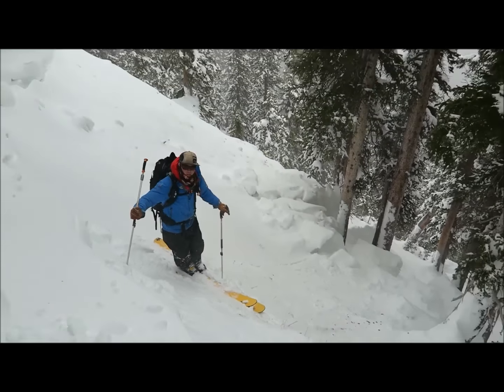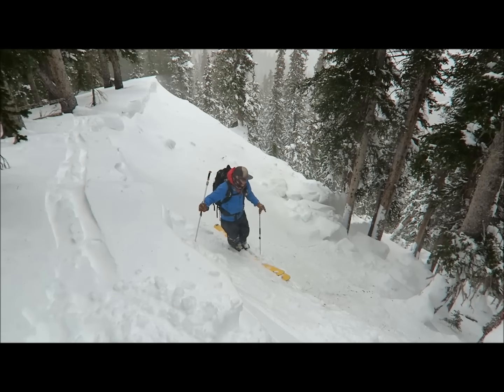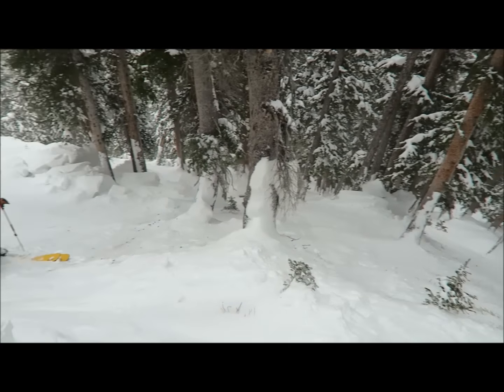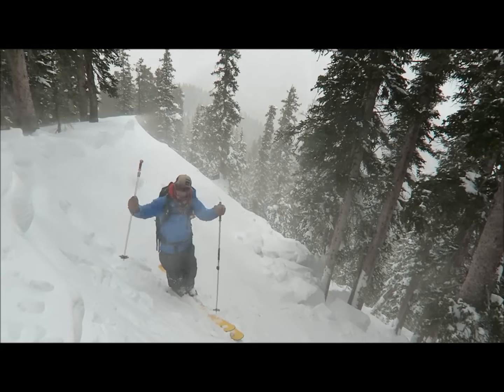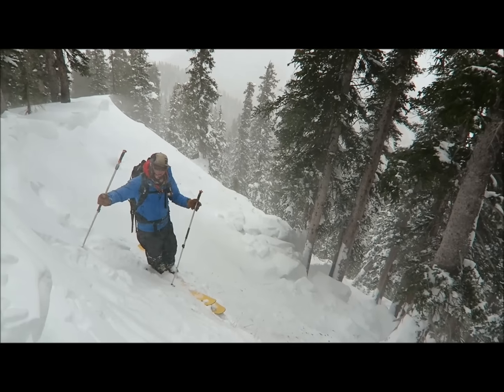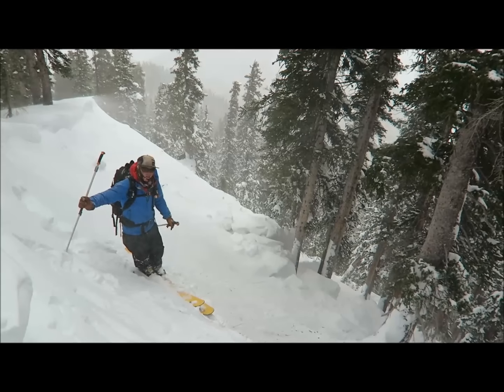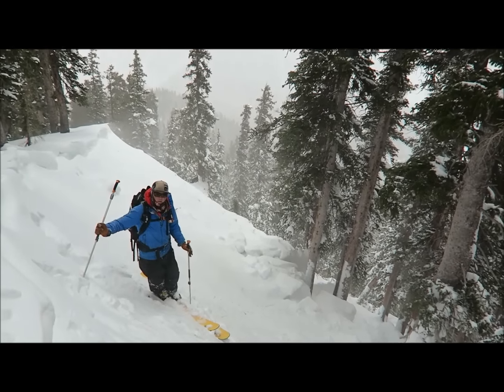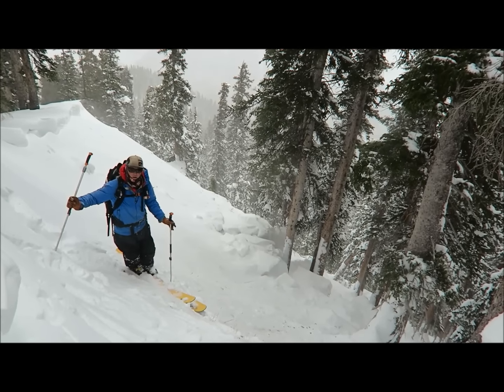Large Natural Avalanche Below treeline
Nirvana Trees, Nevada Basin. Ophir, CO
Near-treeline East facing slope.
SS-NC-R3-D2.5-G